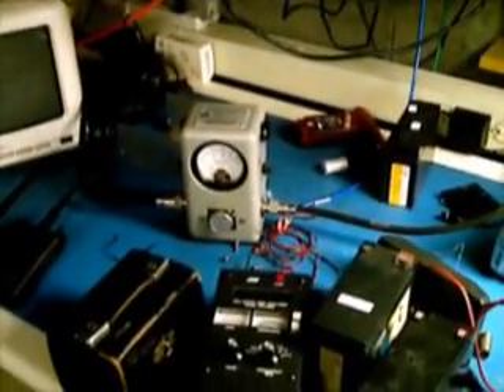Temporary Cushcraft R5 Installation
Temporary HF Vertical installation for testing